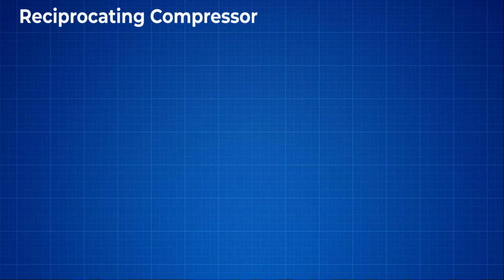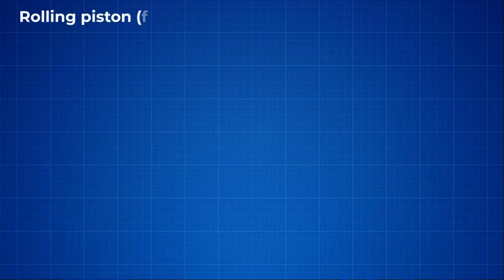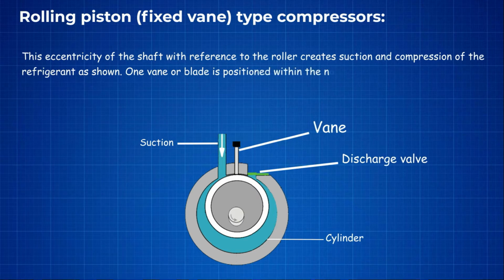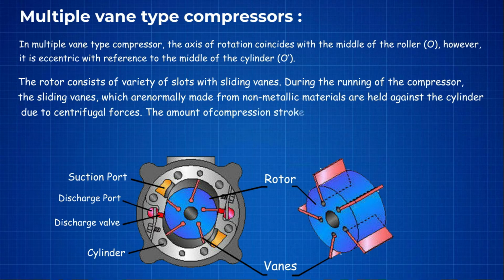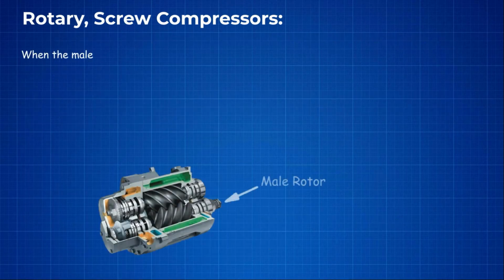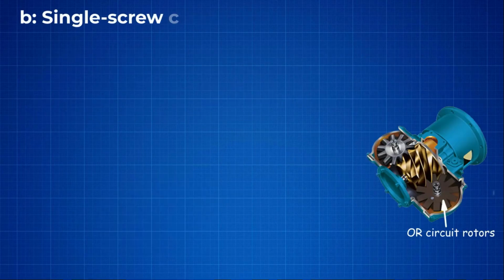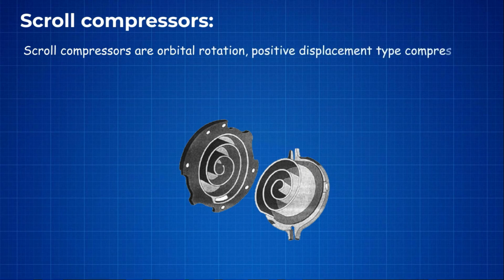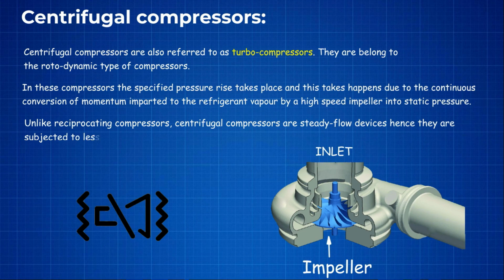Types of compressors | HVAC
Complete HVAC course-

0:00 - Types of compressors
0:05 - Reciprocating compressors
0:39 - Rolling piston (fixed vane) type compressors
1:24 - Multiple vane type compressors
1:58 - Rotary, Screw Compressors
3:21 - Scroll compressors
3:35 - Centrifugal compressors